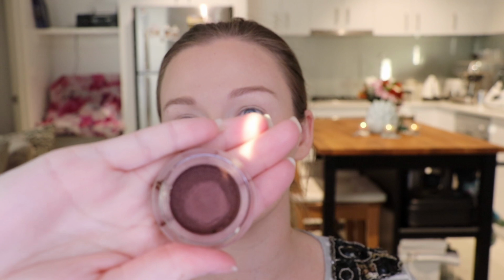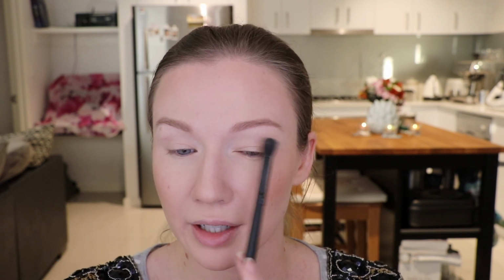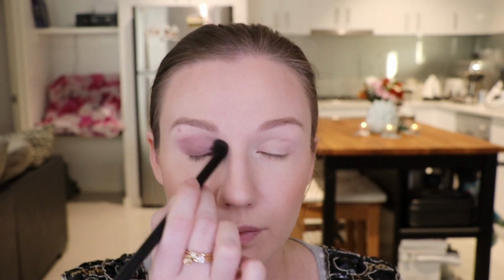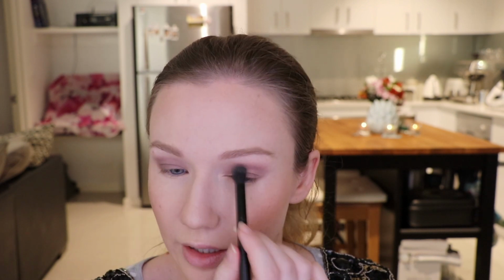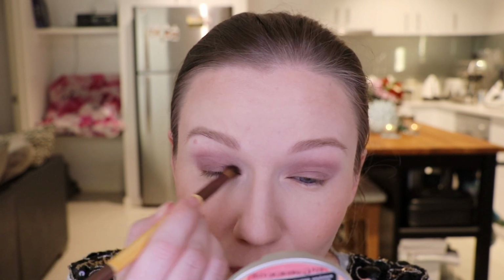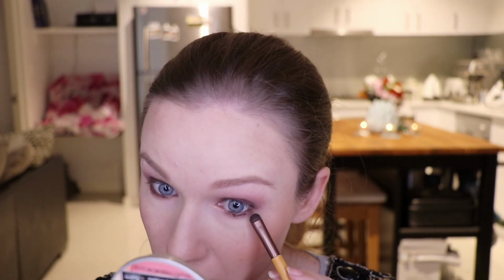CHANEL Cream Eyeshadow tutorial/ updated review (OMBRE PREMIÈRE )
This video is a tutorial and updated review on the Chanel Cream Eyeshadow OMBRE PREMIÈRE .

I have one of these on my chanel from when I first purchased this cream eyeshadow from Chanel and I had such a hard time in the tutorial to get it to work!

I am so pleased that with the tweaking of technique shown to me by the Chanel Staff I now LOVE this shadow.

Hope you guys enjoy this video and learn from my mistake. You must use a big brush and an extremely light hand!

*PRODUCTS USED*

Chanel OMBRE PREMIÈRE Profound:
Chanel Stylo Yeux in 20 Espresso
Chanel Le volume De Chanel Mascara
Chanel rose poudre 68 Lip Liner
Chanel rouge allure Velvet Lipstick Libre 62

Other Chanel Videos